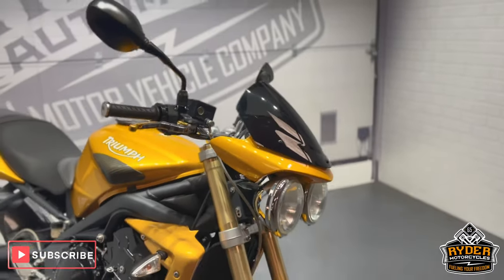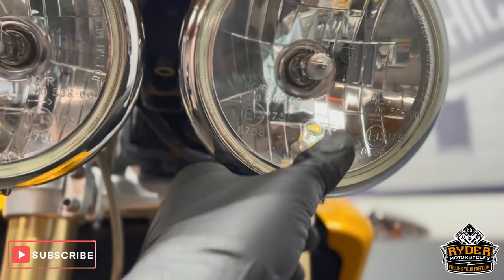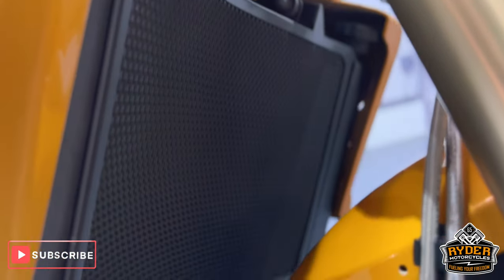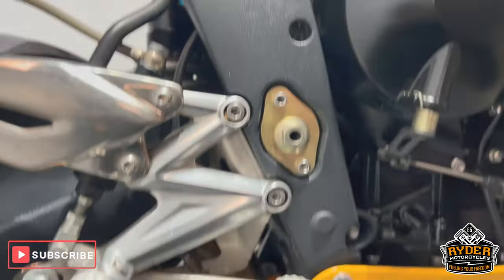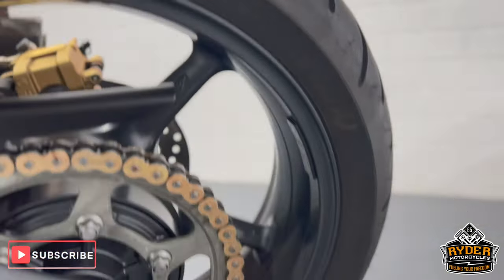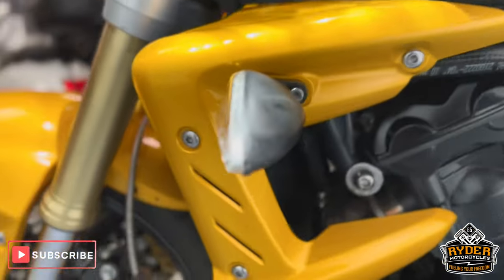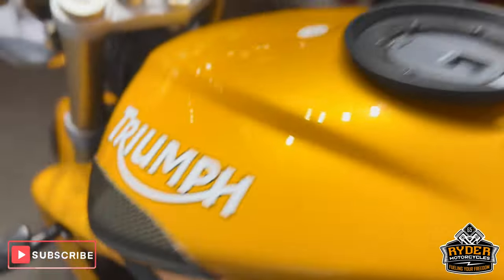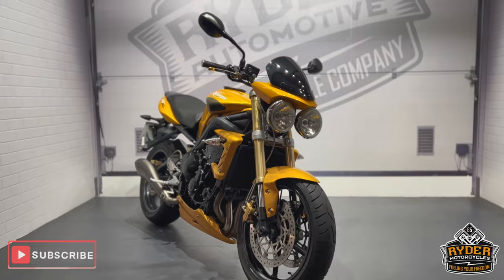2011 Triumph Street Triple - Used Bike Video Tour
We have this 2011 Triumph Street Triple in stock now. Come and view it for yourself in store or buy